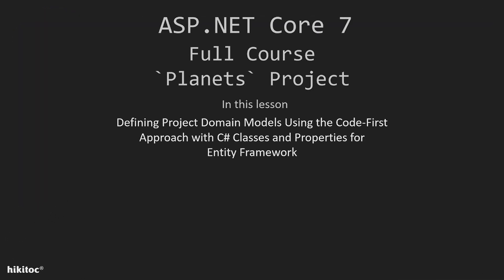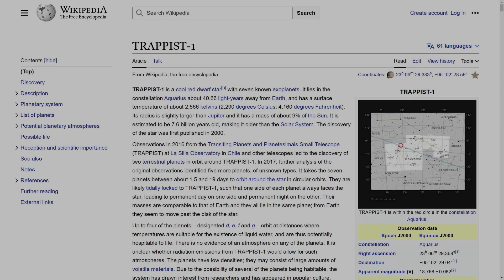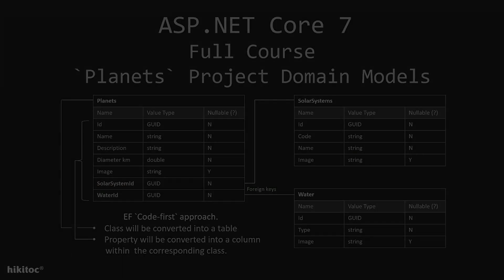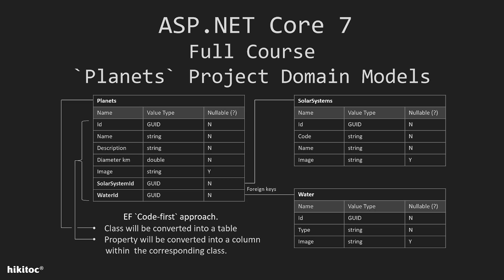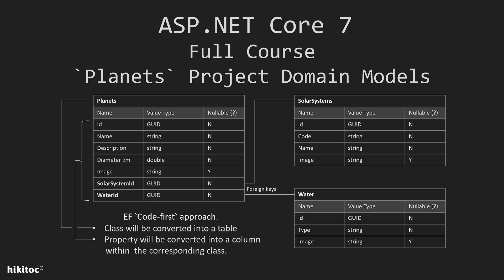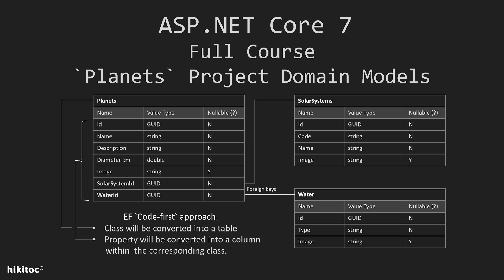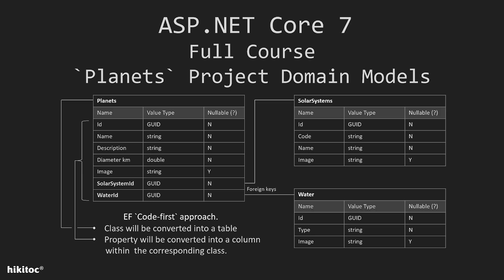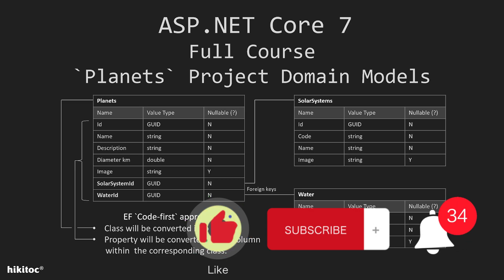ASP.NET Core 7 Project : Defining Project Domain Models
Learn NET Core 7 :  In this lesson, we'll dive deep into the world of domain models, schemas, classes, and the power of Entity Framework (EF). We'll explore how to define and structure your domain models, discussing the planning of class properties, including considerations like foreign keys and data types. Once your domain model is defined, we'll show you how Entity Framework can automatically generate a database schema from your classes.